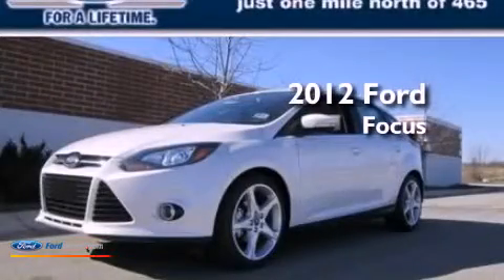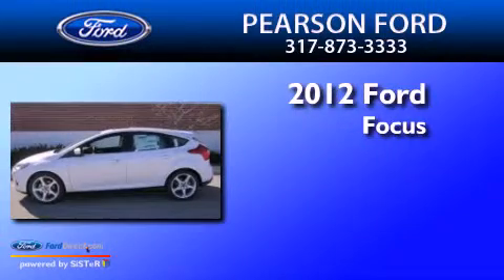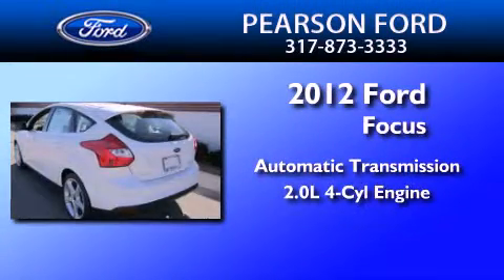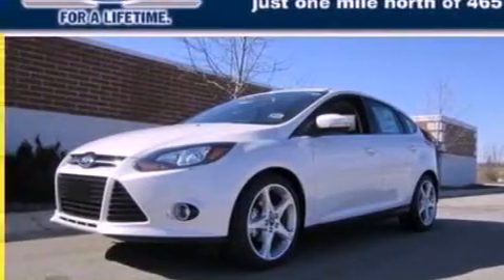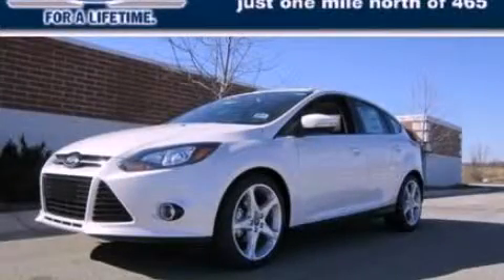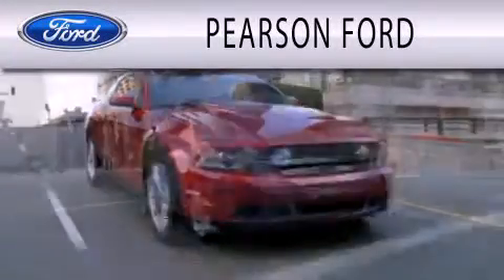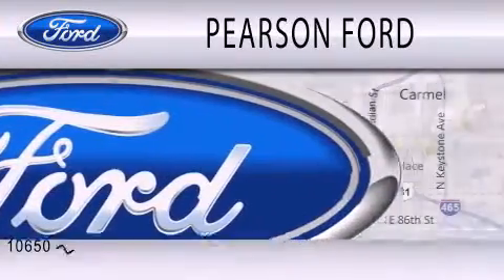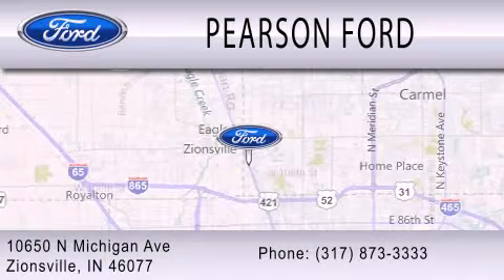2012 Ford Focus Zionsville IN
Year : 2012
 Make : Ford
 Model : Focus
 Engine : 2.0L I4 16V GDI DOHC FLEXIBLE FUEL
 Trans . : 6-SPEED AUTOMATIC
 Exterior : WHITE PLATINUM
 Miles : 2
 Interior : CHARCOAL BLACK
 Stock : 18762